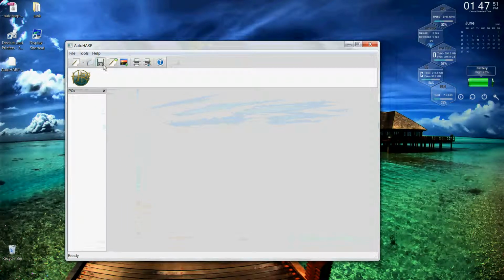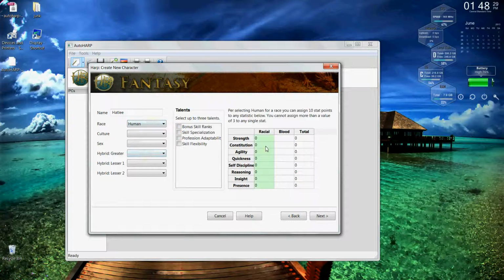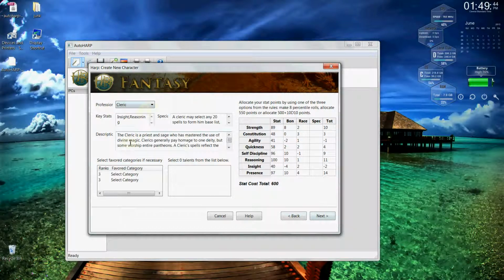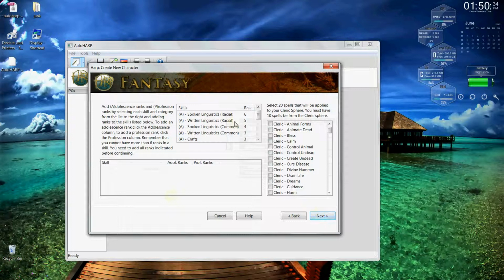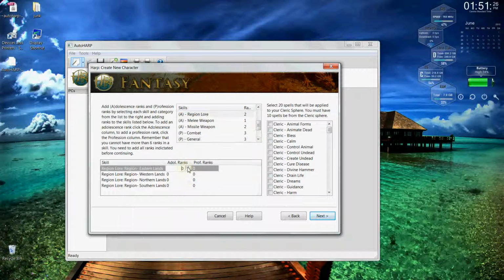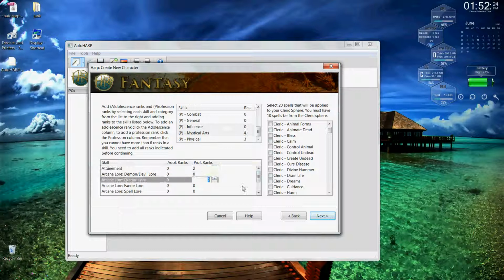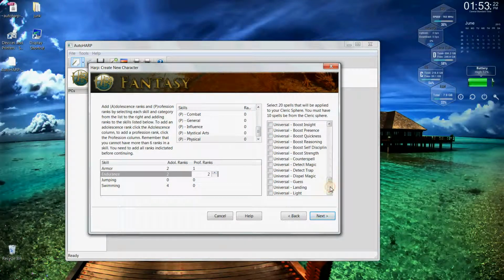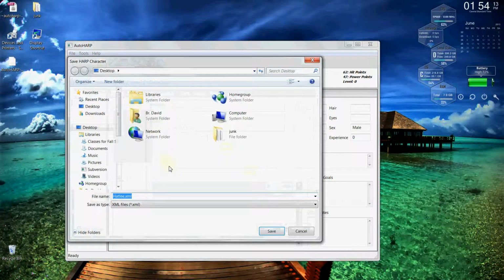AutoHARP Tutorials - Part 2 - Creating a New Character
This part covers creating a new character sheet in AutoHARP